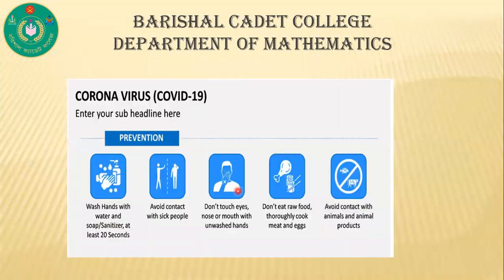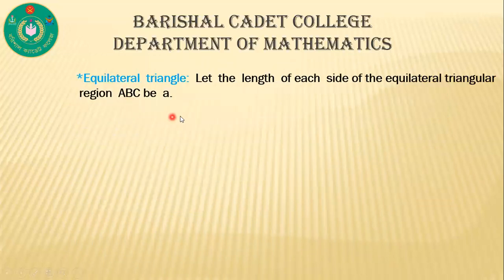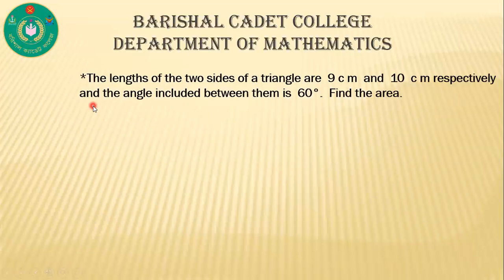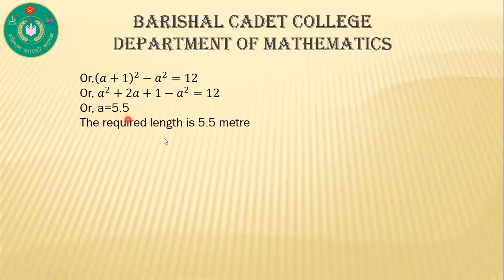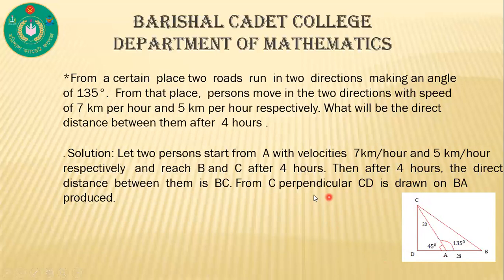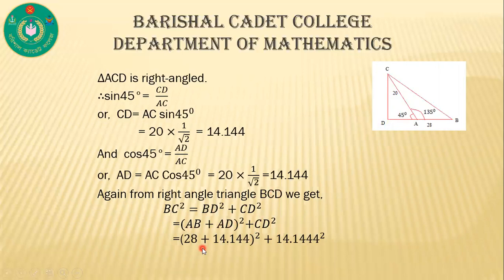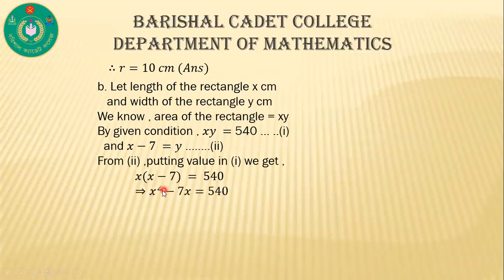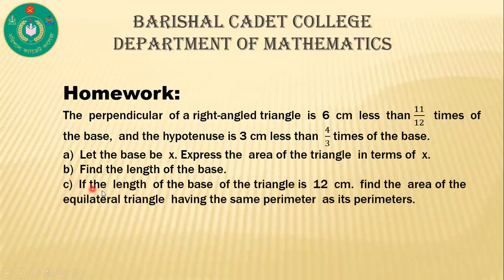IX Math Mensuration 16 1 AS 18 08 20